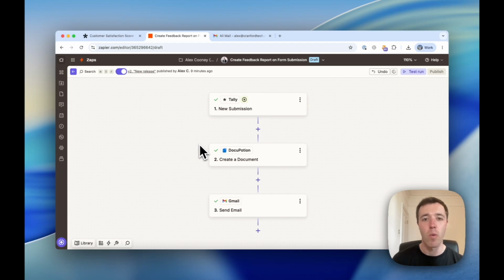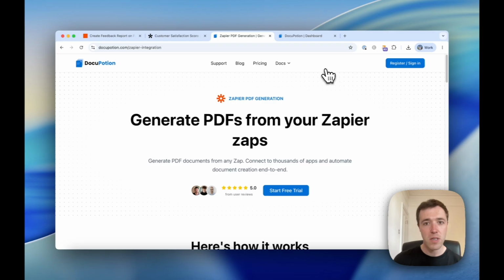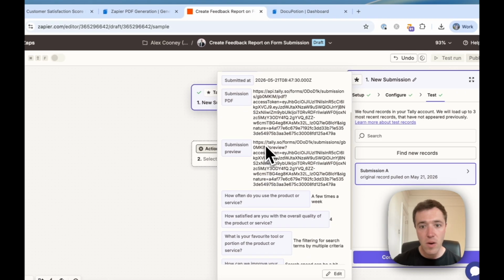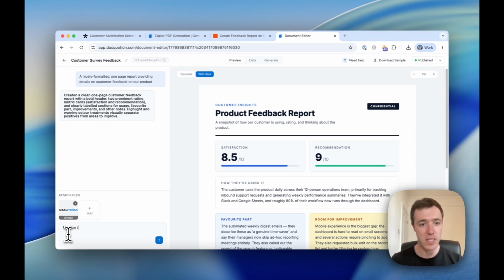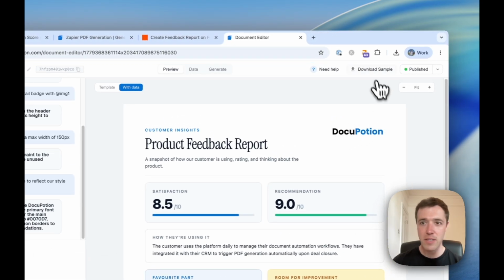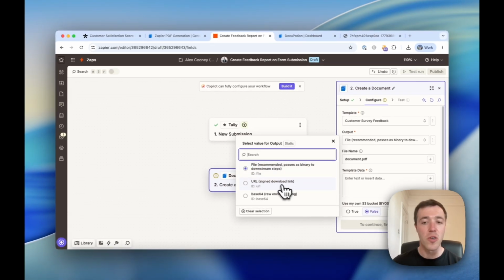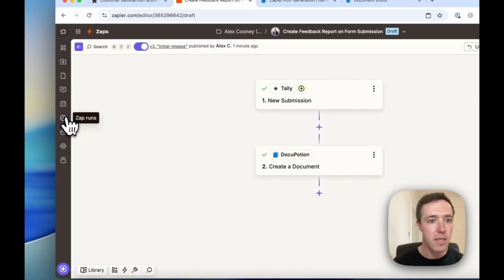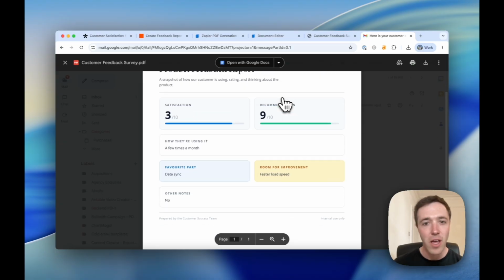How to automatically generate PDFs in Zapier (tutorial)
In this video we show how to generate PDFs in a Zapier Zap. We’re going to:
- Take data from a Tally form submission
- Add it to a reusable template designed in DocuPotion
- Generate a PDF of it of the template with our custom data
- Send the PDF via Gmail

The example used in the video is a Customer Feedback Report, but the same approach can be applied to generating PDFs of invoices, contracts, sales proposals or any other business document you want to automate in Zapier.

Timeline
00:00 Introduction
00:51 Triggering the Zap based on a Tally form submission
01:25 Building a reusable template in DocuPotion
04:20 Making changes to the template
06:30 Adding the PDF generation to our Zap
08:08 Mapping template data
09:40 Sending the PDF via email